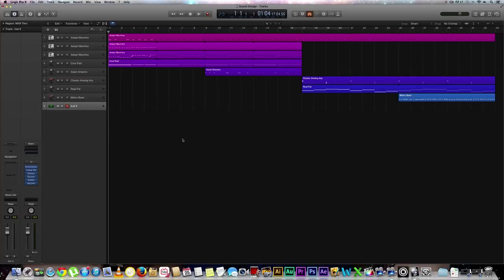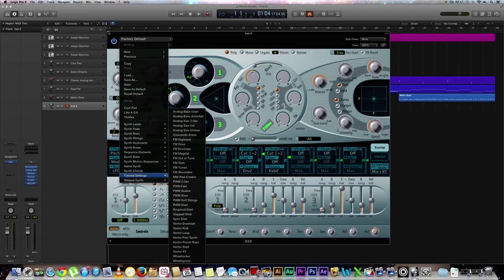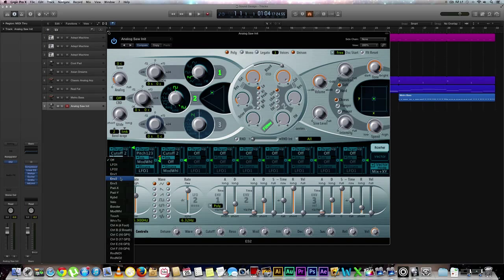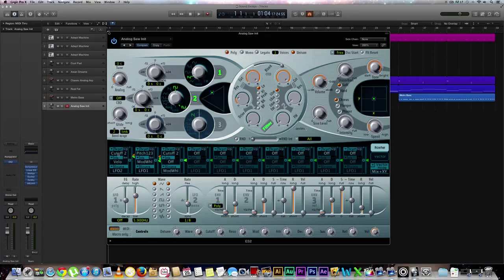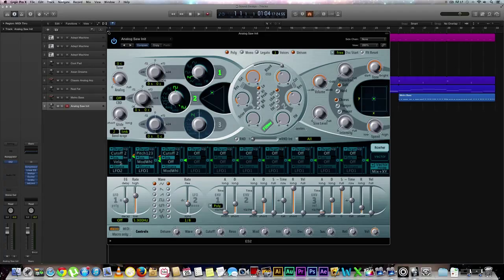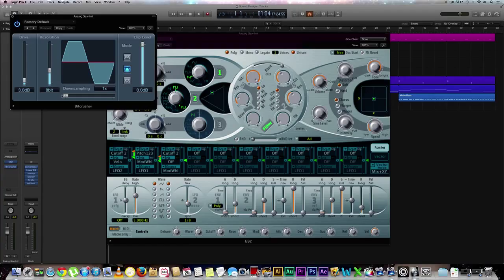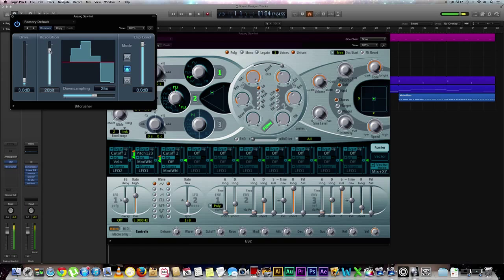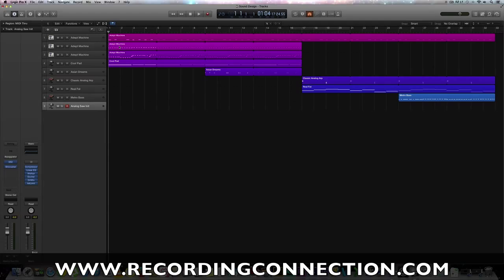Sound Design Talking Bass in Logic Pro X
Learn how to make a talking bass sound in Logic Pro X in just about five minutes with this easy to follow, step-by-step tutorial. Whether you're into drum n' bass, EDM, Dubstep, Electrofunk, rock or anything with groove, knowing how to execute and customize that talking bass is vital for any aspiring audio engineer or music producer. Listen, watch, learn and enjoy!